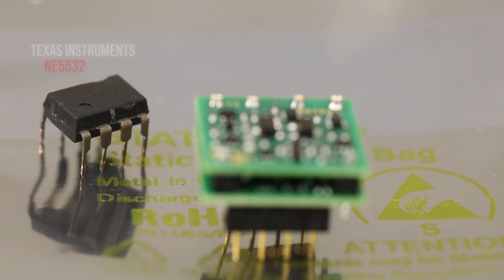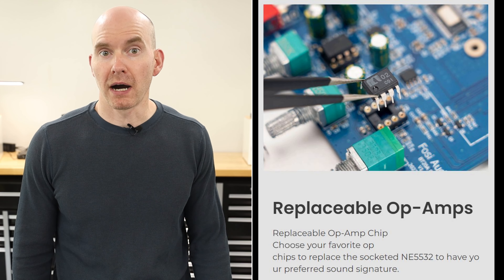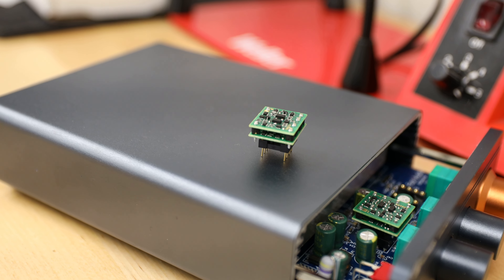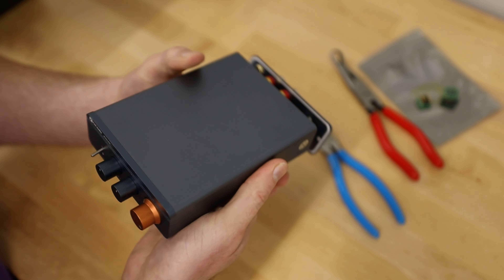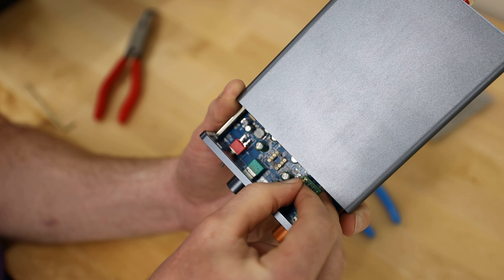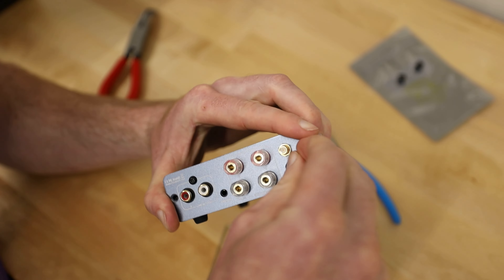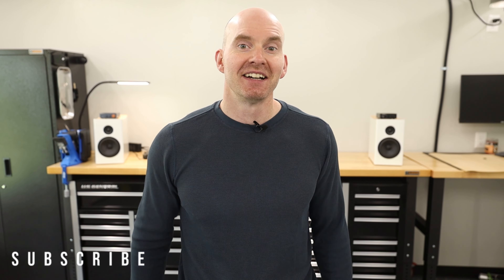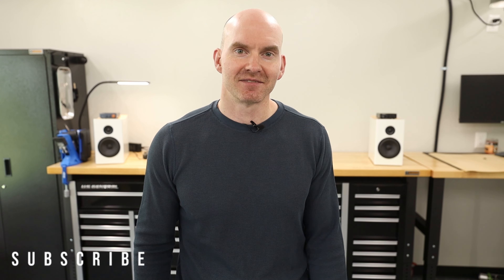Sparkos Op-Amps - Magic Beans or Musical Bliss? Fosi BT20A Pro Install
to learn more about digital security and see if your information has been leaked online.

Today I wanted to cover a couple topics that have come up in the comment sections of a couple of my videos. I want to test Op-amp swapping, see if I could discern differences in the sound and most importantly if I enjoyed the change. I also wanted to demonstrate how simple these are to swap so we will cover the disassembly and installation of the Sparkos dual discrete SS3602 into a Fosi BT20A Pro. Will this be magical beans or Musical Bliss?

Fosi BT20A Pro

Cheap Hose pliers

Fosi 48v Power Supply Upgrade

00:00 Intro
00:29 Op-Amp Basics
01:21 Sparkos SS3602
01:54 Conflicting Info
02:54 Installation
04:59 What Changed?
05:39 Different or Better?
06:07 Risks
06:36 Price
07:13 Conclusion